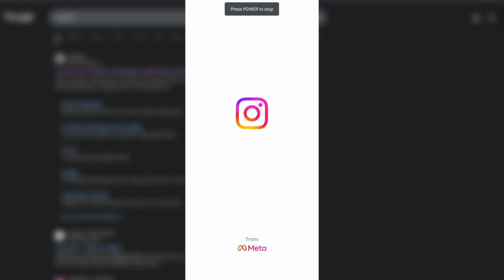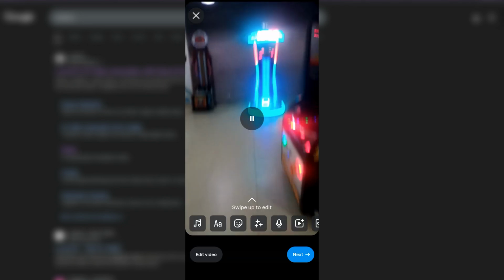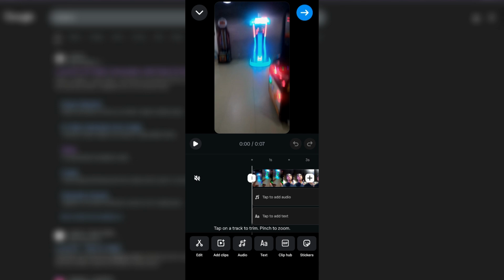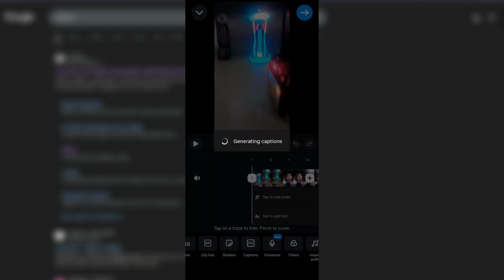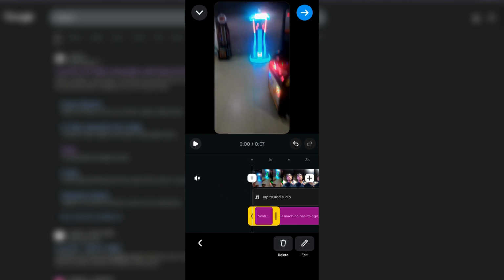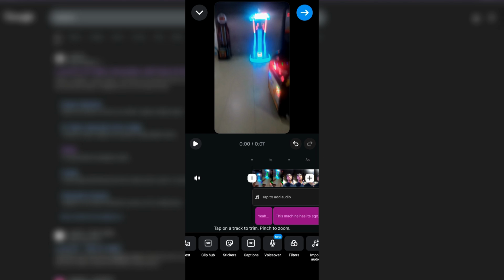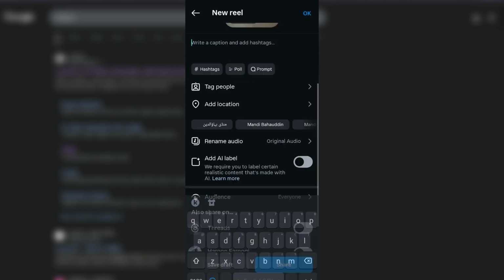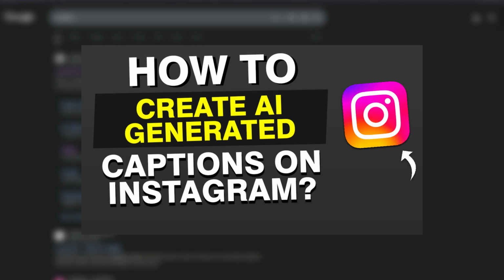NEW*How to create AI‑generated captions for Reels/Shorts using in‑app or companion tools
AI Captions! ✨ Auto-Generate for Reels & Shorts (Fast Tutorial August 2025)
Want to make your short-form videos more engaging, accessible, and viral-ready? The secret is dynamic captions! Imagine automatically generating perfect captions for your Reels and YouTube Shorts in minutes with the power of AI. This ultimate guide for August 2025 will show you exactly how to create AI-generated captions for Reels/Shorts using in-app or companion tools. We'll walk you through the top tools and features to add captivating on-screen text, edit for accuracy, and customize the style to stop the scroll and boost your views!